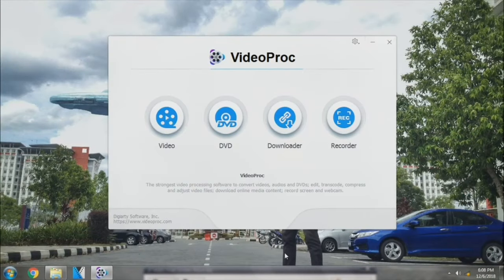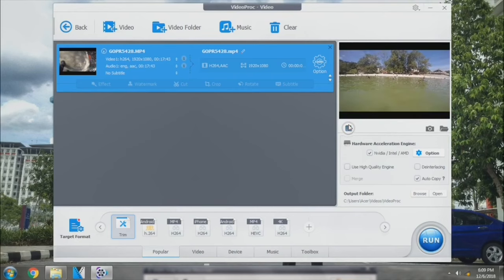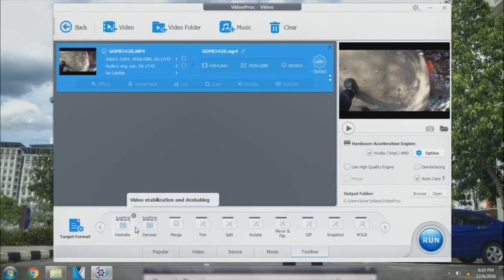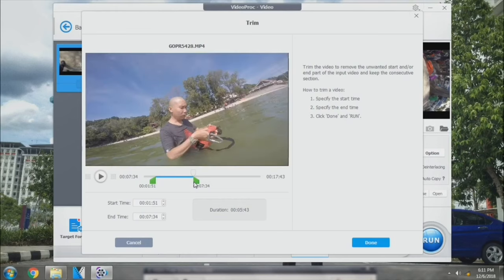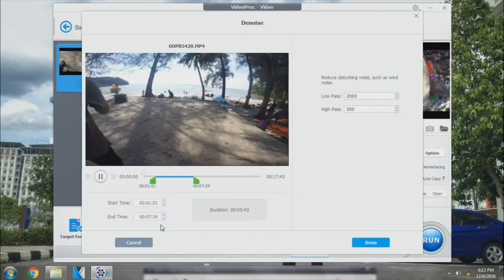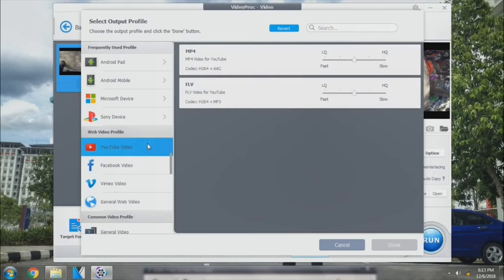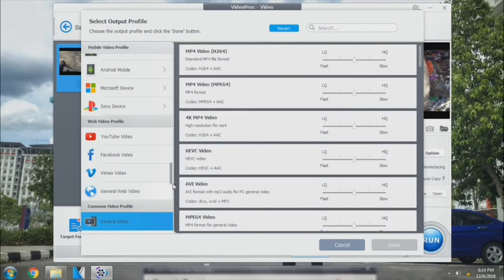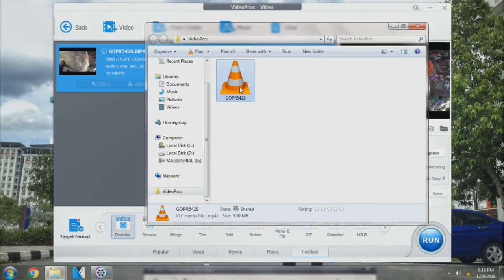How To Save Videos In 4K - VideoProc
In this video I will show you the best video editing software ‘VideoProc’. If you are very concern about rendering the video in 4K Resolution, then VideoProc is the answer. I normally used the GoPro Deshake feature and GoPro Denoise feature to stabilize my GoPro video and removing noise from the video. This software supports many video format!! You guys should give it a try.

VideoProc is universal and user-friendly video editing software. Its name is inspired from “Video Process”, so undoubtedly, the essential function of it is to process 4K videos from GoPro, iPhone, etc. with ease. And video processing involves editing, transcoding, adjusting and resizing. Of course, the highlights of VideoProc are much more than these, equipped with Level-3 Hardware Acceleration, VideoProc can convert GoPro 4K videos in a flash. In short, VideoProc is one-stop software which can meet your requirements to work with videos to maximum extent.